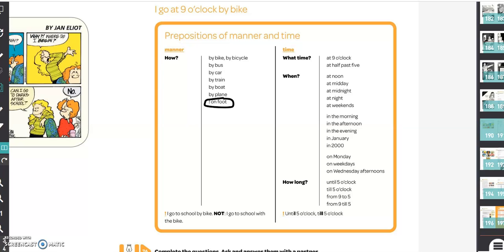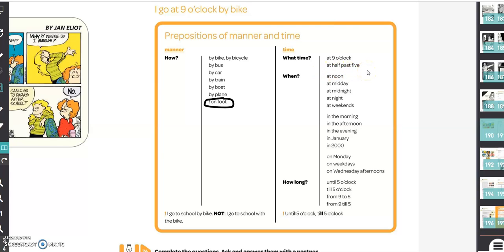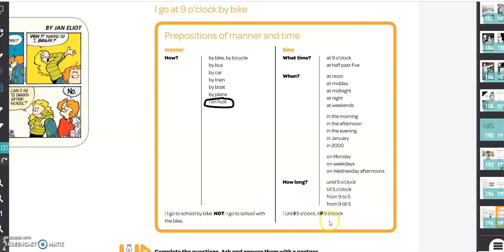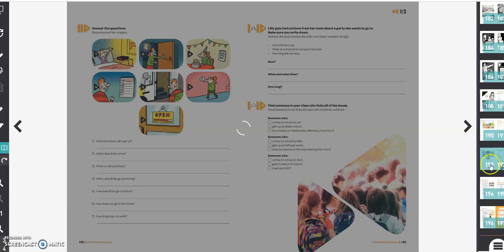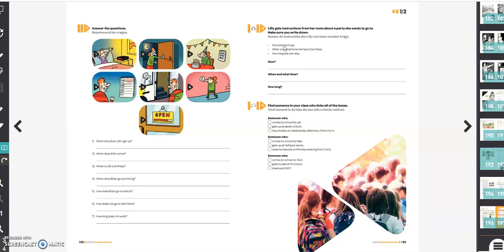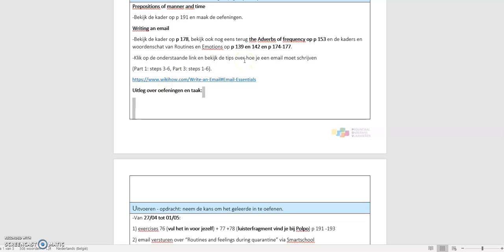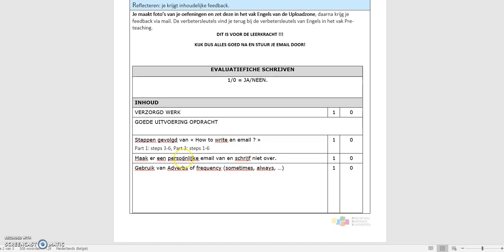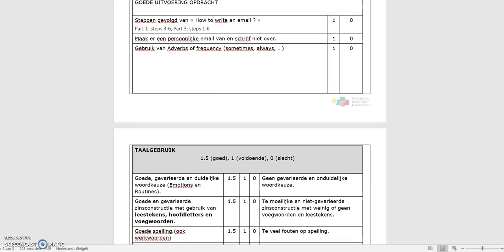Uitleg Engels oefeningen en taak week 27 april